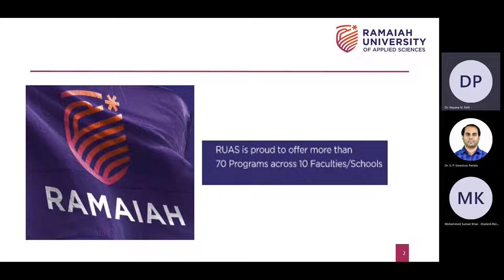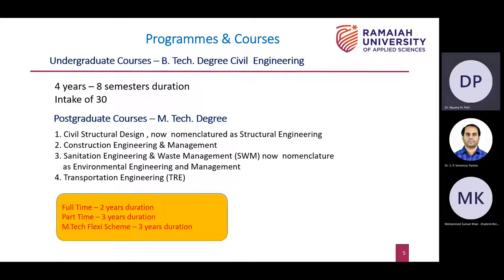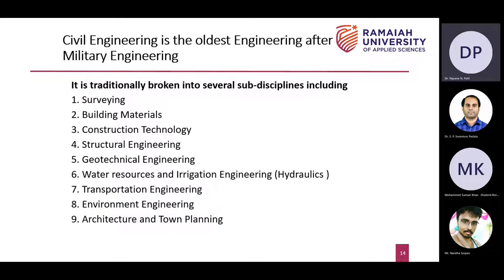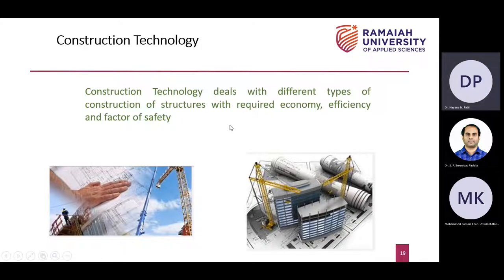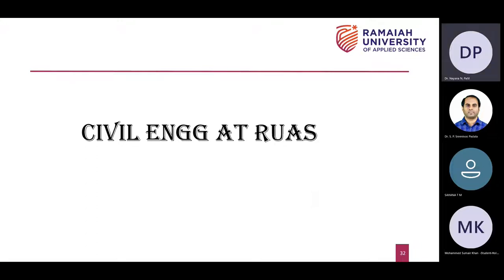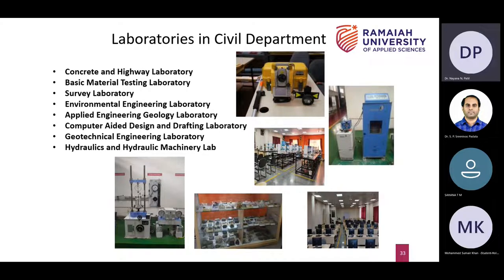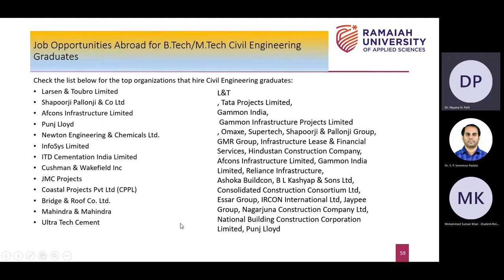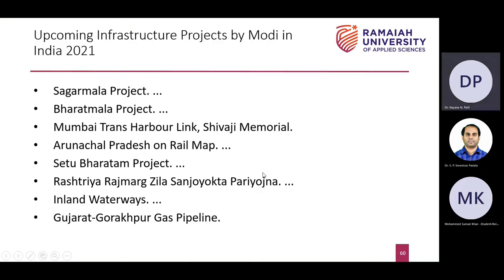Futuristic Scope of Civil Engineering | KnowRUAS CivilEngineering | Webinar 1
Dr. Nayana N.Patil, Head, Department of Civil Engineering at RUAS conducted a Webinar on the "Futuristic Scope of Civil Engineering".

The Webinar is part of the KnowRUAS Webinar Series aimed at Aspiring Students (Grade 10+2 & Above)

Dr. Nayana N.Patil is currently an Associate  Professor and HEAD  of Civil Engineering at the MS Ramaiah University of Applied Sciences (MSRUAS) since Octber 2021. Prior to joining MSRUAS, Dr. Nayana N.Patil  served in various academic and research positions at Bellary Engineering College, Bellary and Sahyadri College of Engineering and Management, Mangalore. Her areas of research interest include Soil Behaviour, Soil Reinforcement Techniques, Fibre Reinforced Concrete, Green Construction and Special Concretes.  She has guided over 30 MTech and 40 B.Tech students in various areas of Civil Engineering.  She has published over 45 technical papers in national and international journals and conferences.  She is guiding 3 research scholars.

Dr. Nayana N.Patil obtained her doctoral degree from the National Institute of Technology (NIT-K) at Surathkal, India, in the area of Geotechnical Engineering. She obtained her M.Tech degree in Civil Engineering (Geotechnical Engineering) from Basaveshwar Engineering College, Bagalkot in the year 2006.  She obtained her BE degree in Civil Engineering, with a first class distinction, from Karnataka  University Dharwad, in the year 1988. She obtained IIIrd rank to the University. She has around 23 years of teaching experience and has served as a Consultant too.